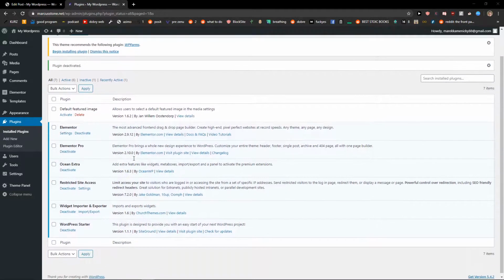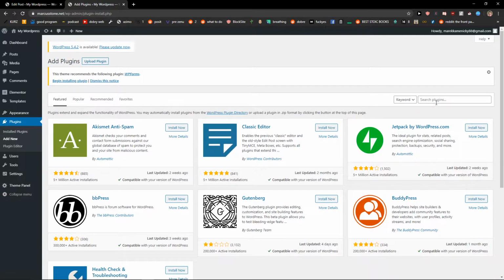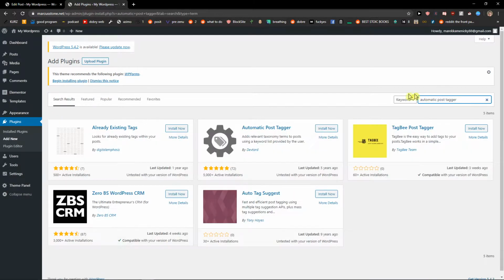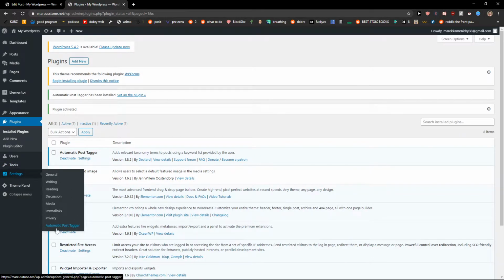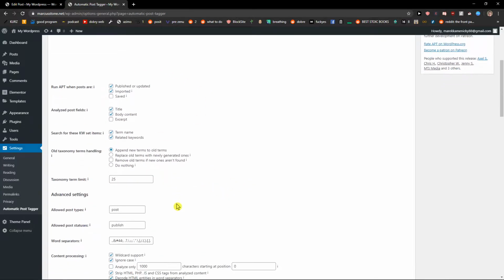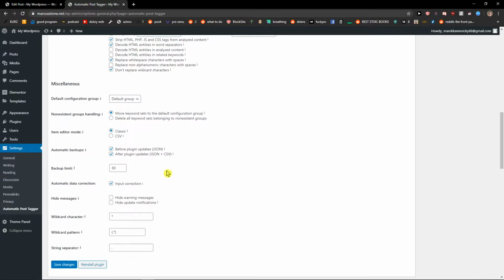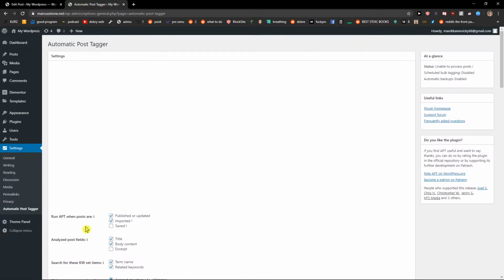How to Automatically Tag Your WordPress Posts